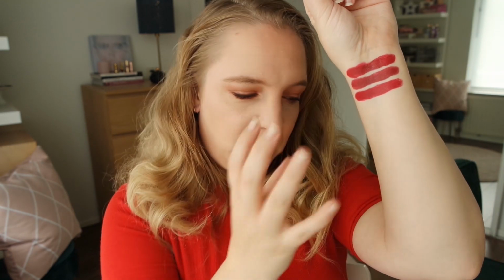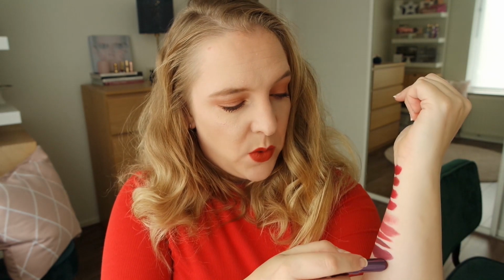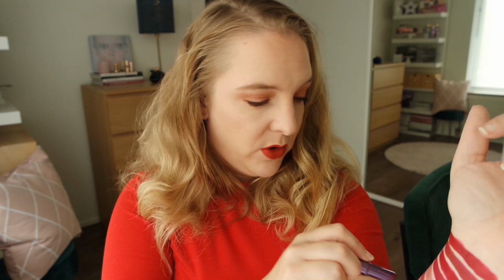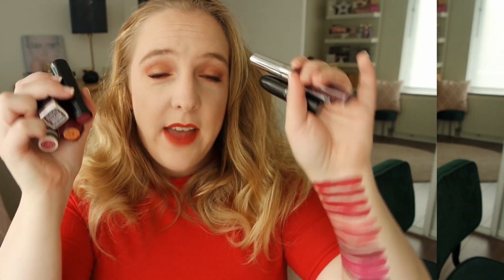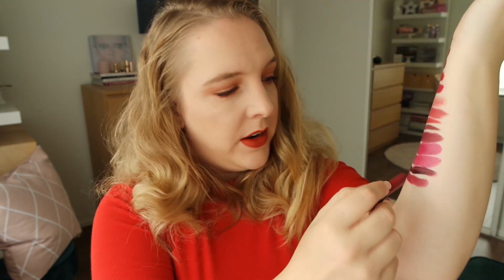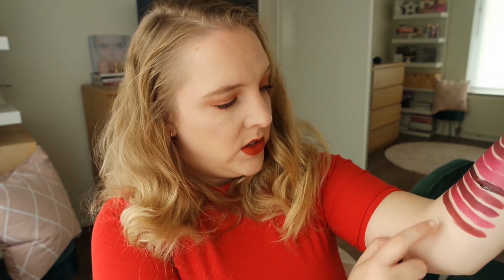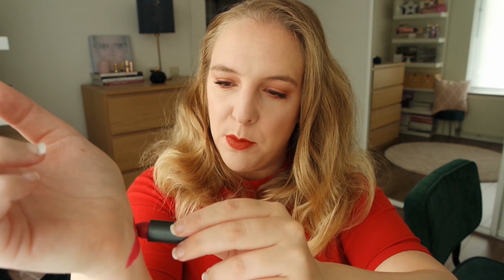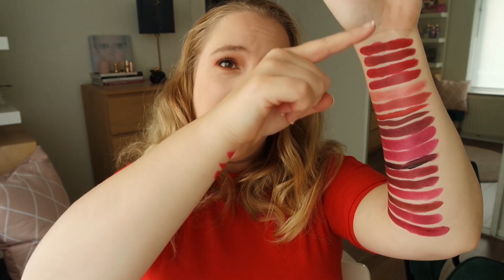Berry lipstick collection | 20+ swatches & mini reviews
in which I talk you through my 20+ berry lipstick collection. Because berry lipstick is perfect for the fall time and I love wearing it during this time of year. What is your favorite berry lipstick?

Lipsticks mentioned:
Rimmel Kate Moss lipstick 107
Charlotte Tilbury Matte Revolution lipstick Love Liberty
Bite Beauty Amuse Bouge lipstick Beetroot
Catrice Ultimate Colour lipstick Plum Fiction
MAC Lustre lipstick Syrup
MAC Satin lipstick Captive
Ofra Liquid lipstick Santa Ana
Ofra Liquid lipstick Manhattan
Catrice Ultimate Matt lipstick Dramatic Lilactic
Urban Decay Revolution lipstick Venom
MAC Satin lipstick Rebel
Colourpop Ultra Satin liquid lipstick Hutch
NYX High Voltage lipstick Wine and Dine
Maybelline Color Sensational Bold lipstick Midnight Merlot
Topshop lipstick Wicked
MAC Matte lipstick Sin
Urban Decay Revolution lipstick After Dark
Estee Lauder Pure Color lipstick Black Cassis
YSL Rouge pur Couture 208 Fuchsia Fetiche
Bite Beauty Amuse Rouge lipstick Radish
Lise Watier Gourmande Velour lipstick Cassis